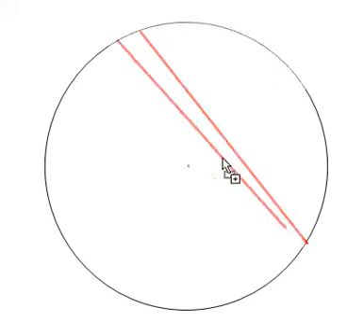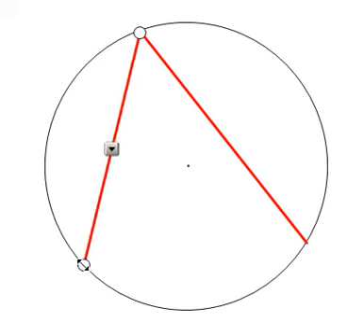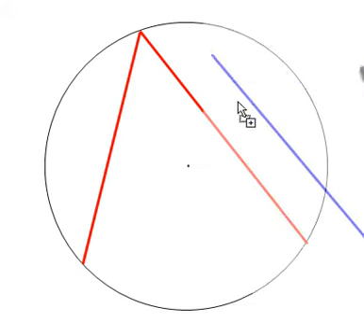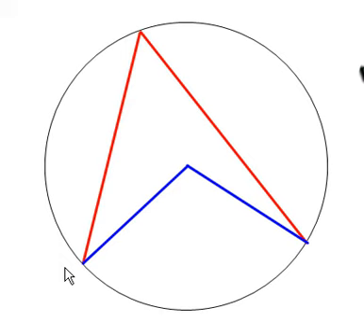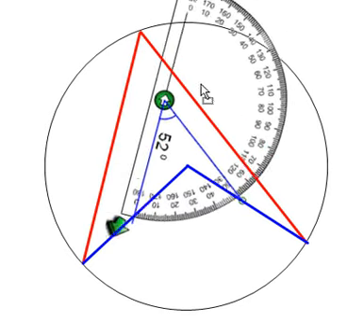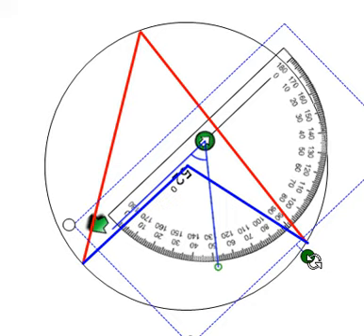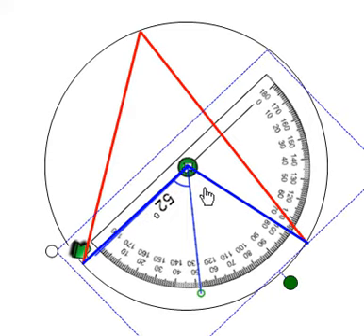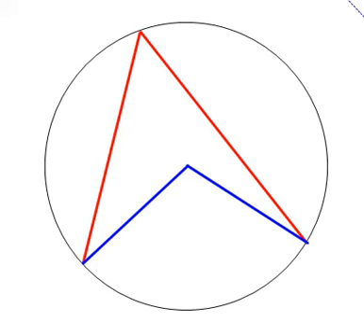inscribed and central angles